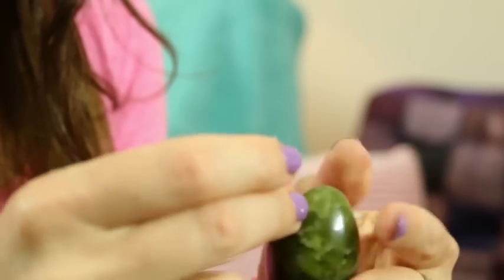Practising With A Jade Egg: Getting Started, Egg-cersises and Questions Answered!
It's packed full of everything you need to know plus tips to supercharge your orgasms, increase your radiant vitality PLUS increase your libido​! It's worth a read!

And for more info on purchasing a jade egg you want to head